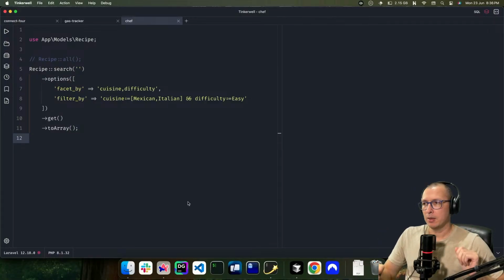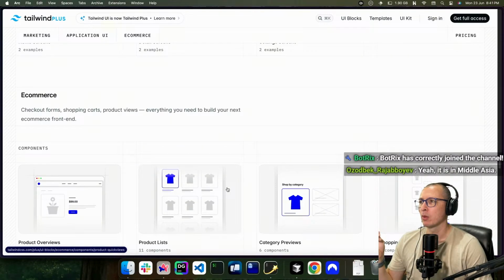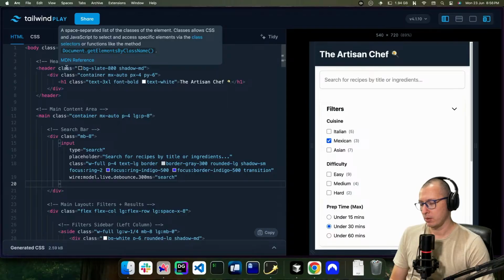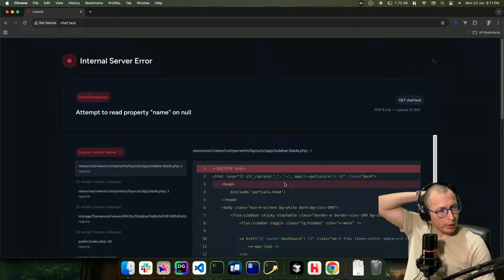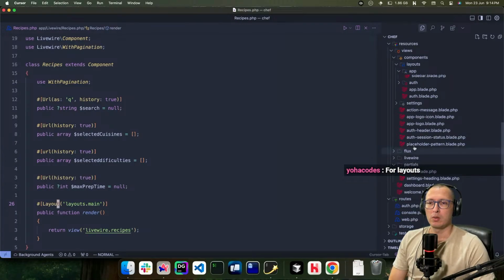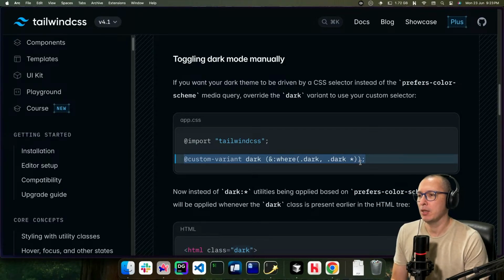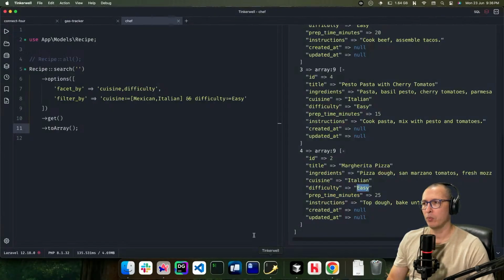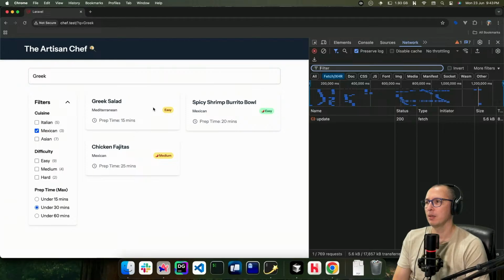Laravel - Recipe Search App 🧑🏼‍🍳 !say !typesense